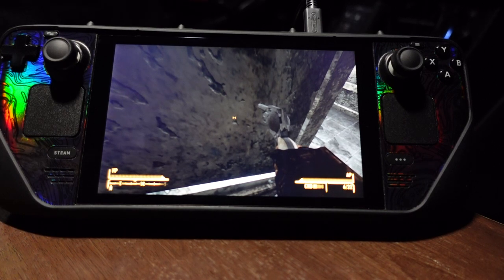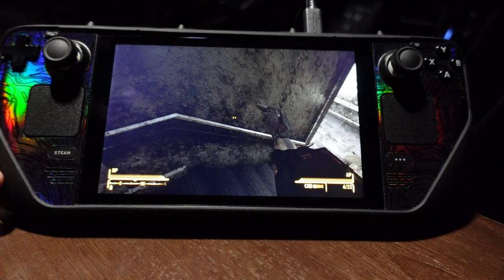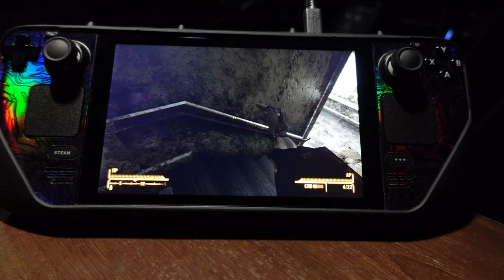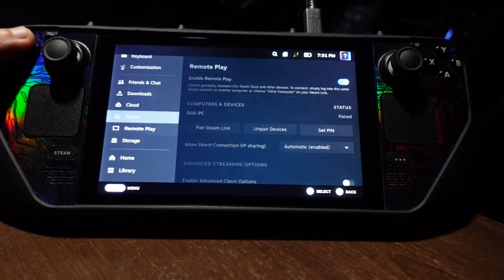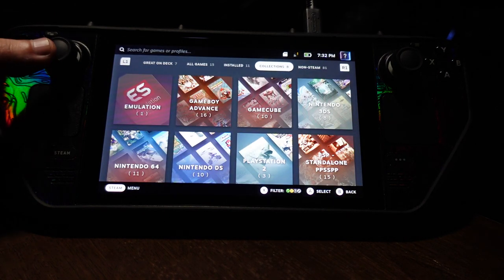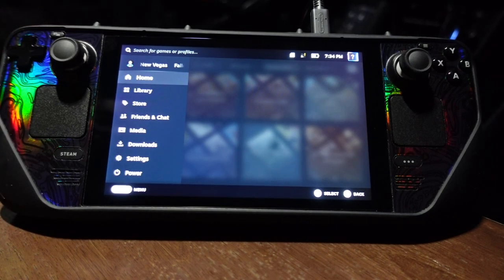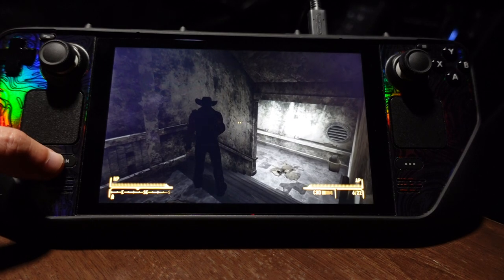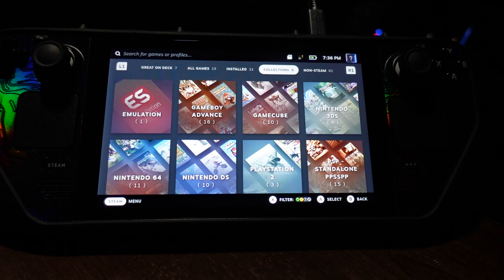Steam Deck Review | Bye bye Nintendo Switch | New King of Handhelds has arrived!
In this video I review the incredible top of the line AAA+ gaming machine known as the Steam Deck.